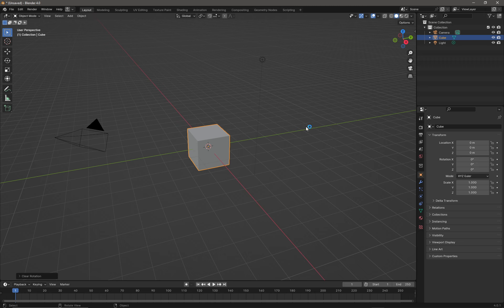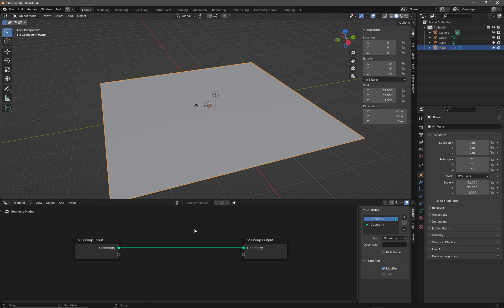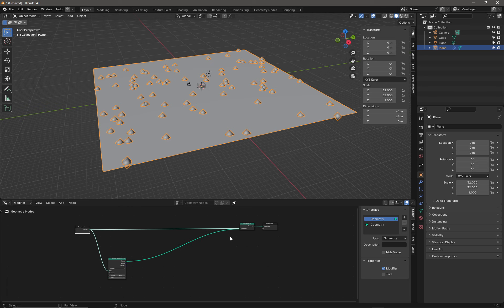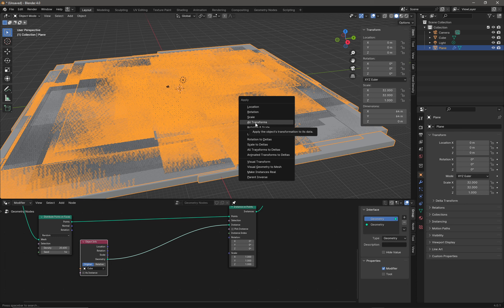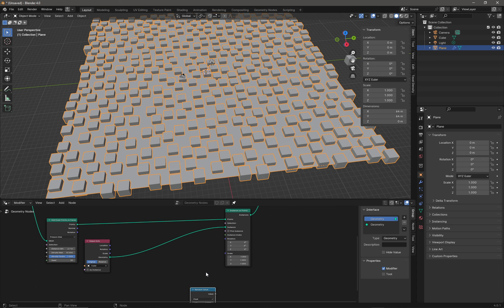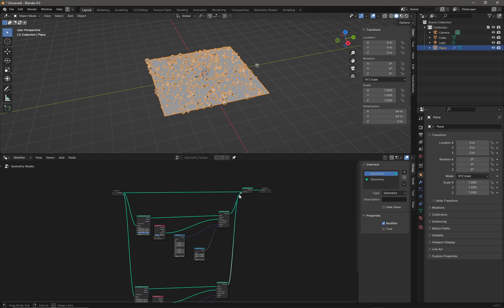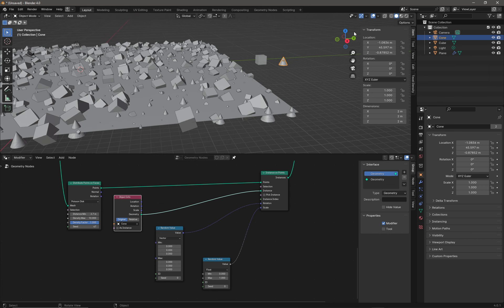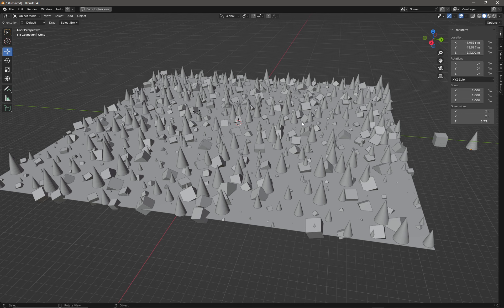Blender Scatter with Geometry Nodes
Blender 4.0Scatter with Geometry Nodes the basics. Scattering objects like trees and rocks across a landscape.